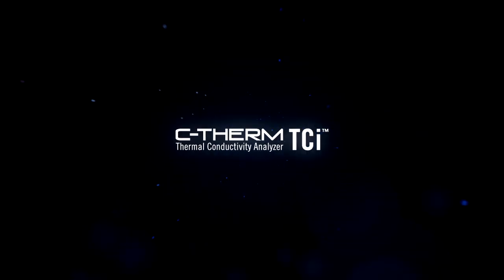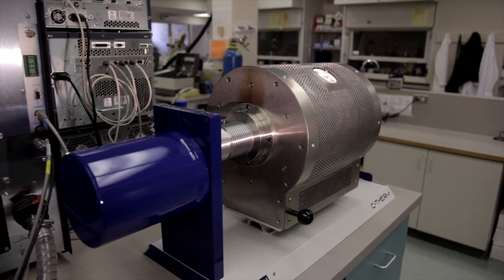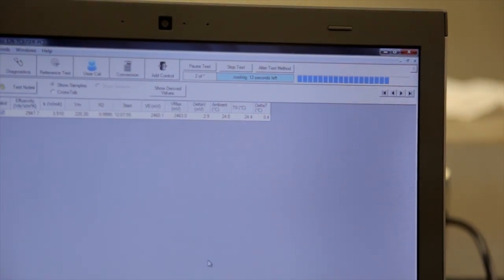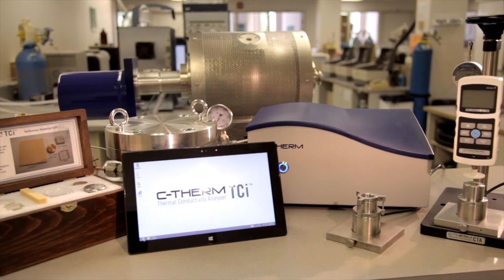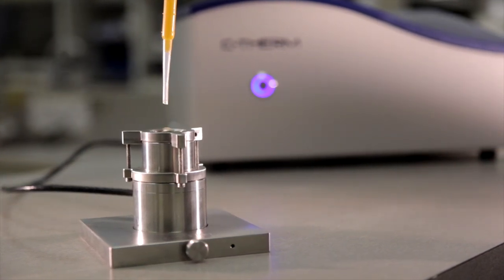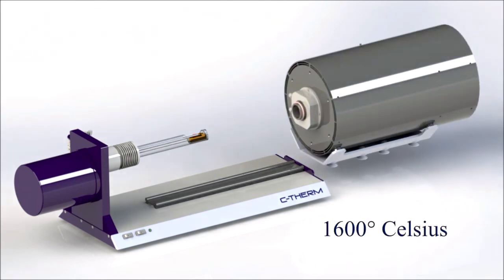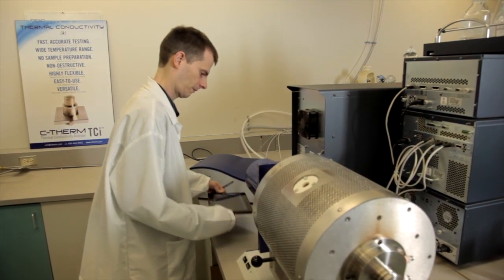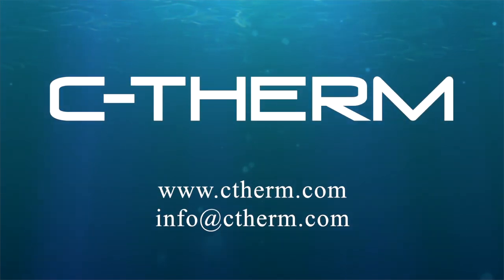2013 Video: C-Therm TCi Thermal Conductivity Analyzer (with optional dilatometer)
From the Archives; Learn more about the C-Therm TCi Thermal Conductivity Analyzer .

Simplifying Thermal Conductivity.